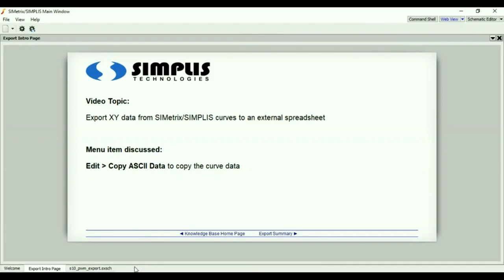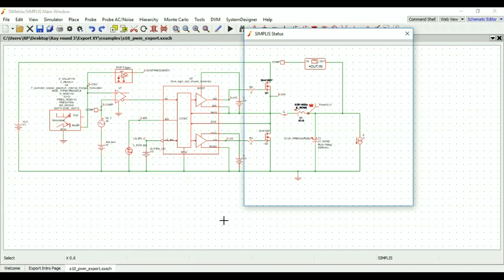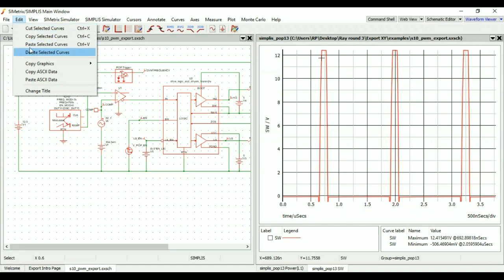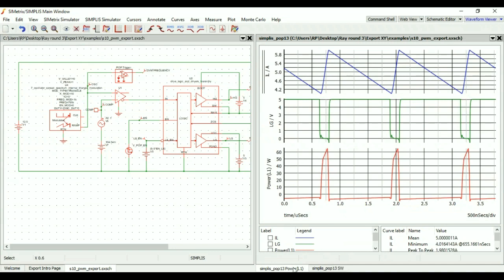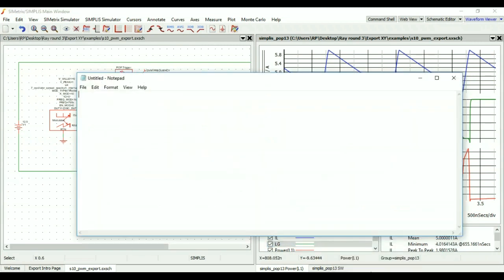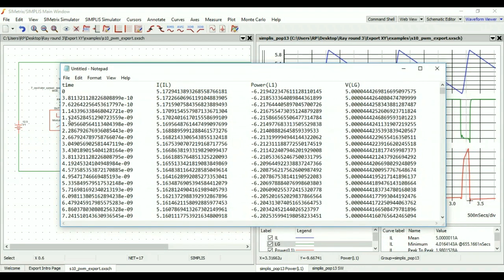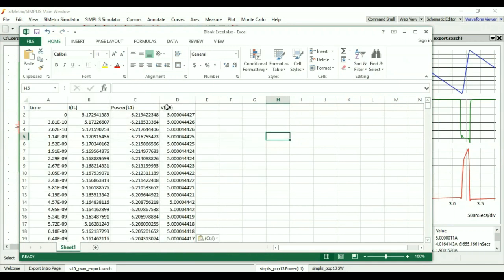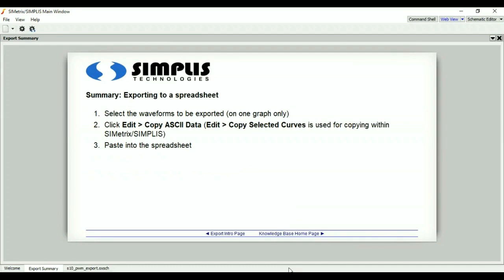Exporting Waveforms from SIMetrix/SIMPLIS to a Spreadsheet